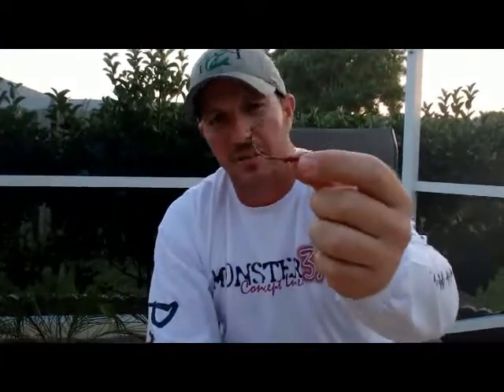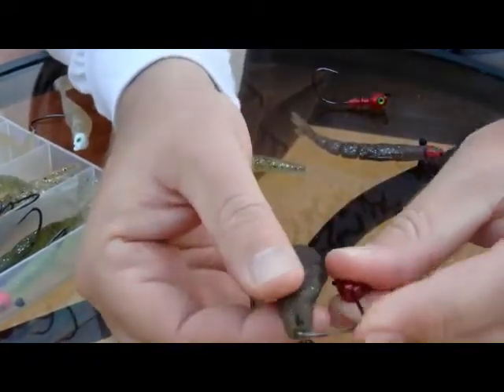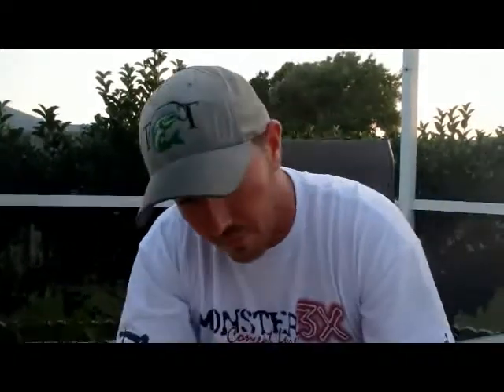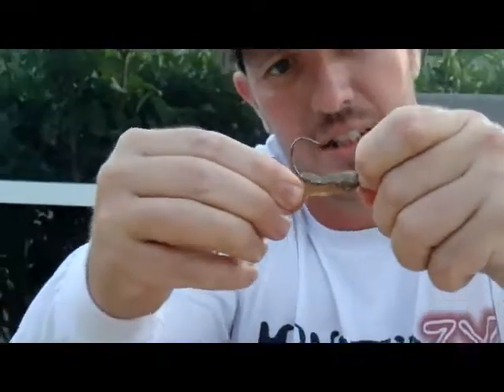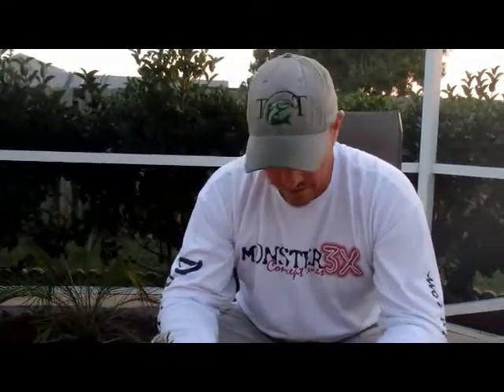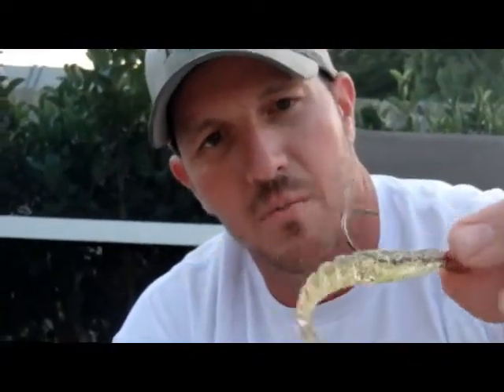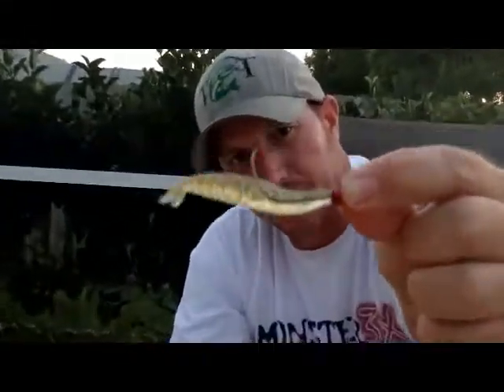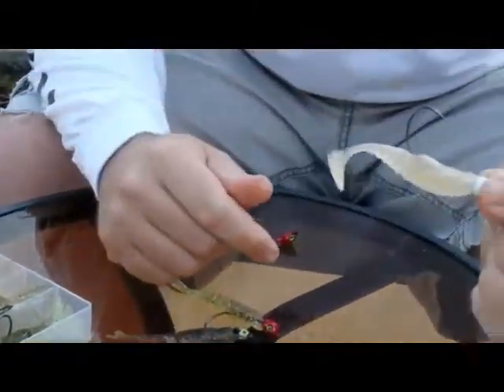How to Rig the Monster 3X Baits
This video will show you to rig the Monster 3X X-Move Shrimp, the X-Swim and the Slimshad using the Bullhead Jig and the Poison Tail Jig.